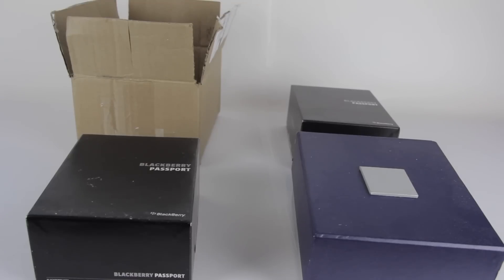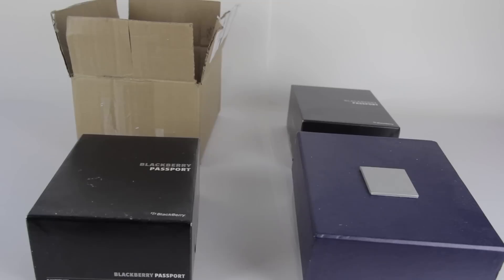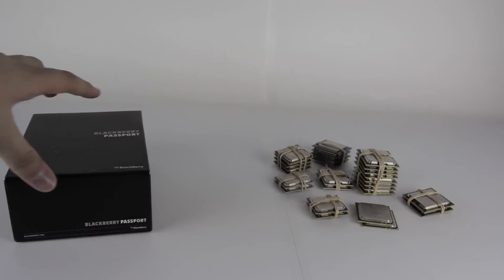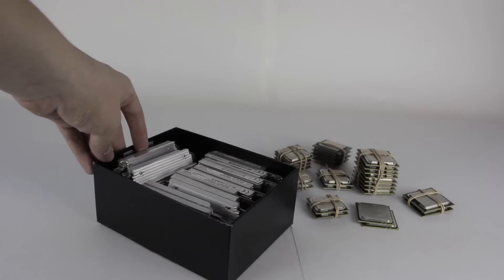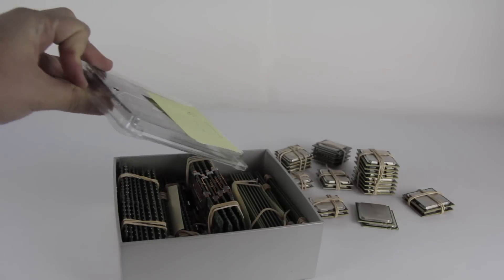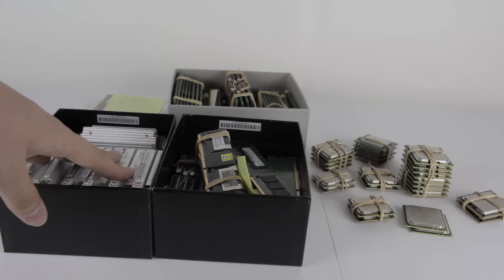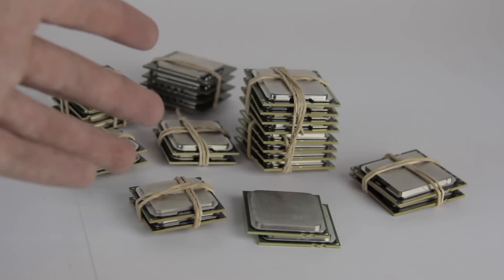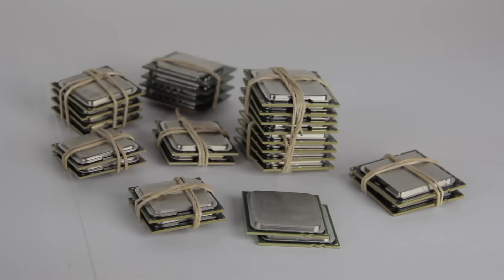Four Boxes of Canadian Government Surplus Server Parts (Day 7)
A while ago, I bought these four boxes from GCSurplus, the Government of Canada's surplus sales website. I paid $225 for the lot, and here's what I got! Testing these CPUs should begin soon, and of course you'll see that. I need to buy a CPU cooler, so if anyone has suggestions for one that can be removed and reinstalled rapidly for testing, and works on LGA1366, please let me know.

The music used in the Dodoid and Dodoid Advent Calendar 2016 intros is AdhesiveWombat - Bombs. The music used in the Dodoid Advent Calendar 2017 intro is AdhesiveWombat - Tinybit. Other AdhesiveWombat songs are sometimes used.